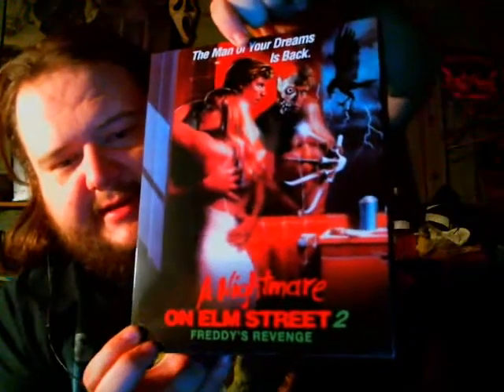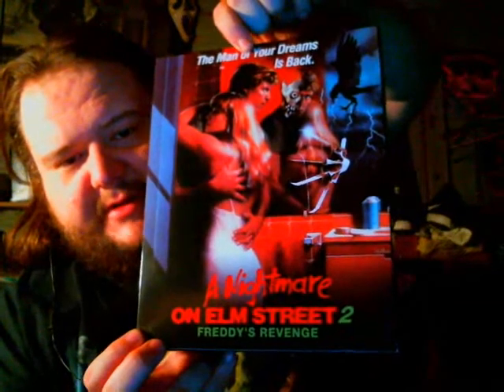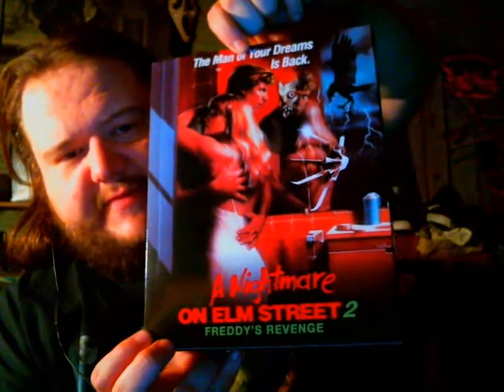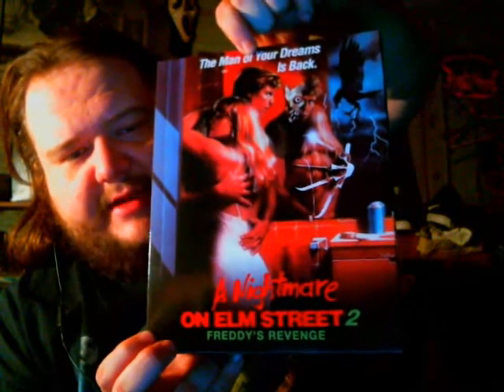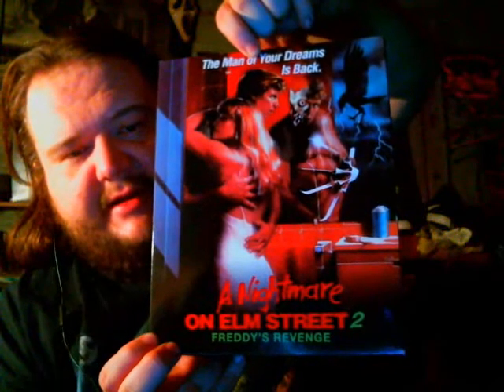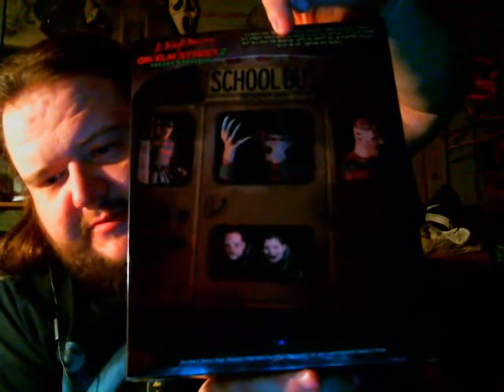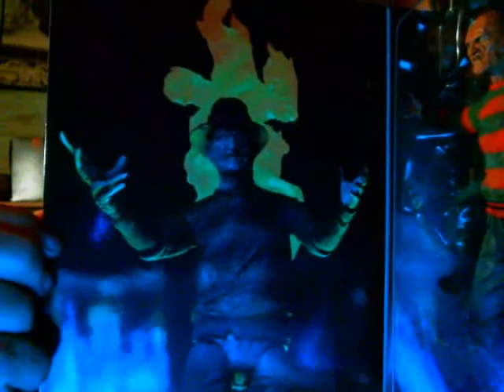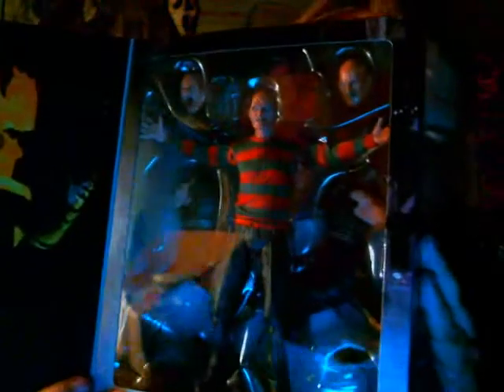NECA Ultimate A Nightmare on elm street 2 Freddy's Revenge Action Figure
Quick Look at the New N.E.C.A Ultimate A Nightmare on elm street 2 Freddy's Revenge Action Figure!